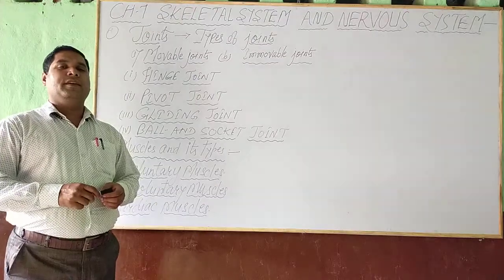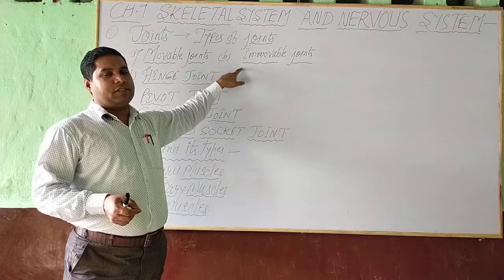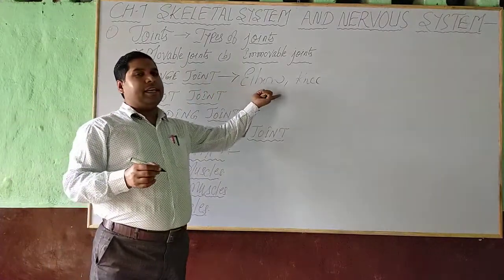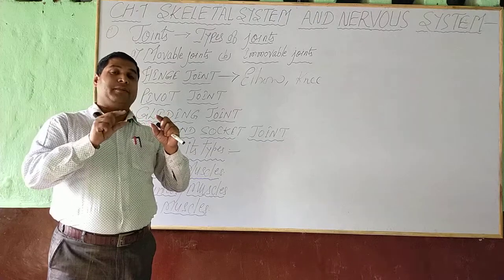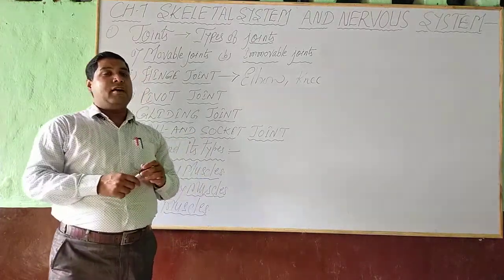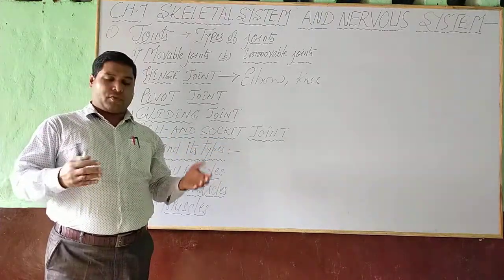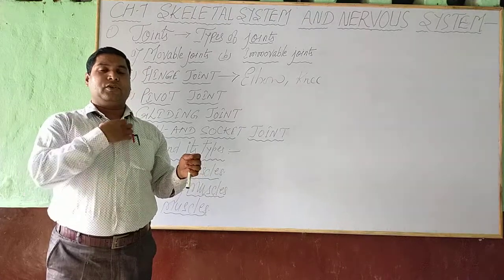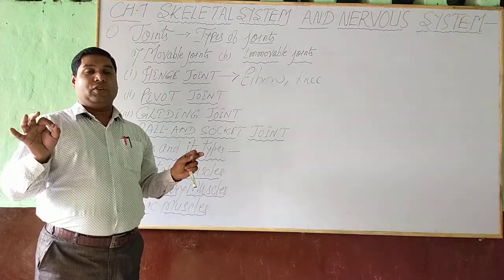Class-5, SKELETAL SYSTEM AND NERVOUS SYSTEM.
Jionts and it's types.MUSCLES and its types.